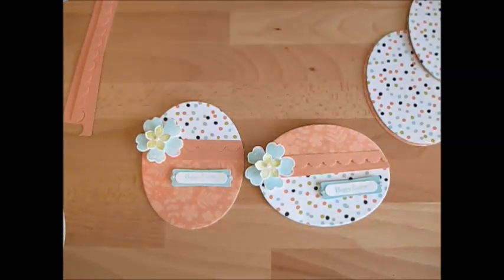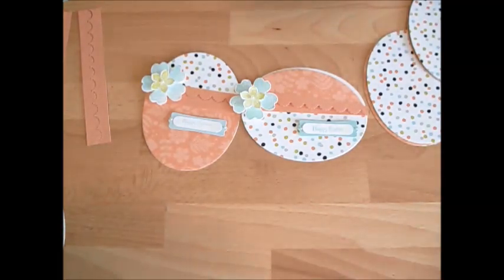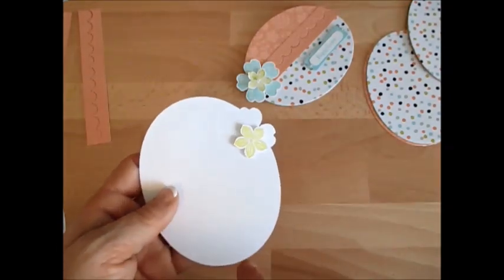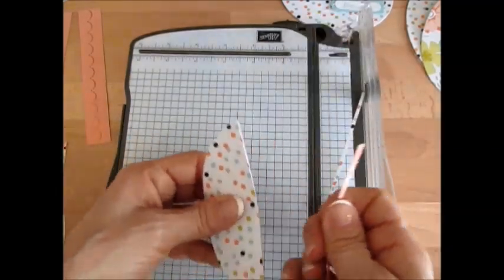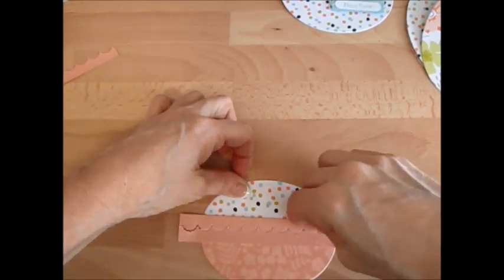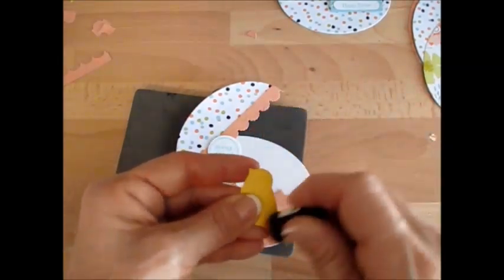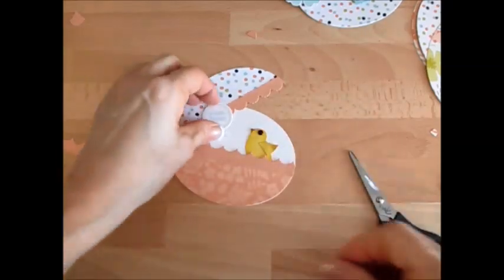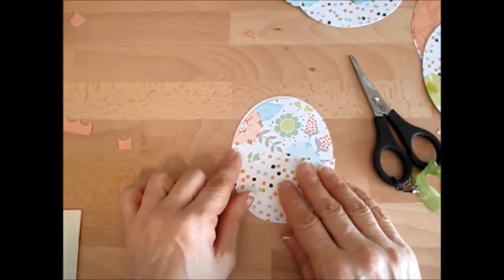Egg Card with Chickie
Fun Egg Card with little chicken inside the oval framelits. on 03-18-14